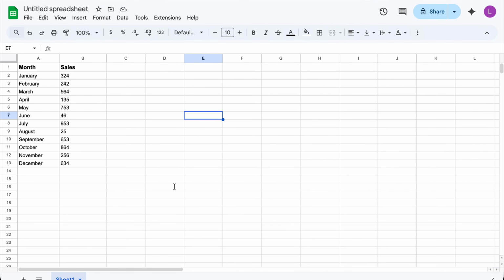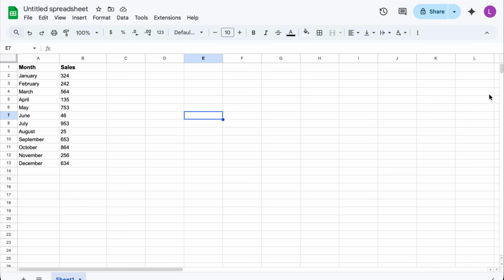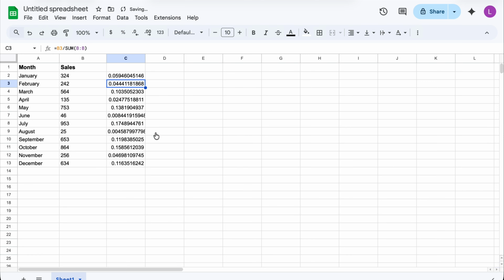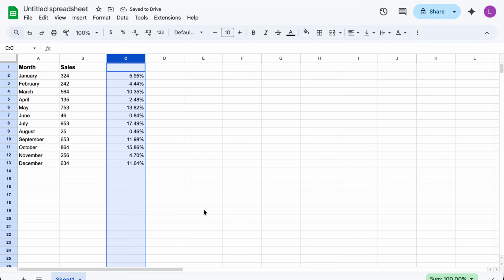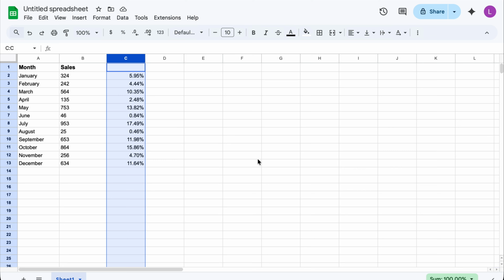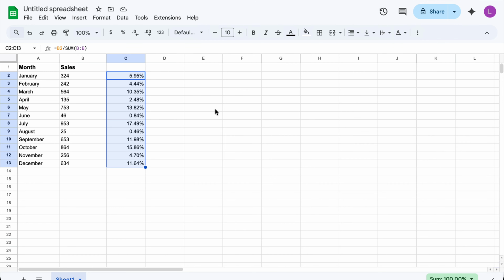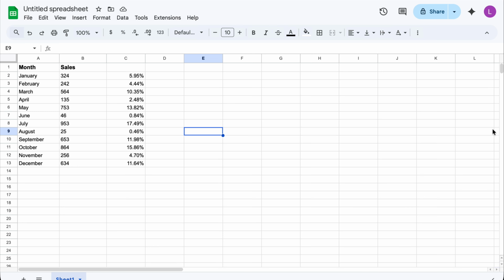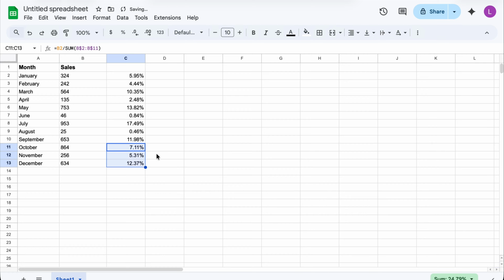How to Calculate Percentage of Total Column in Google Sheets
In this video tutorial, we’re going to go through How to Calculate Percentage of Total Column in Google Sheets.